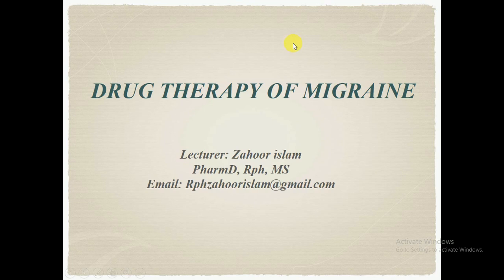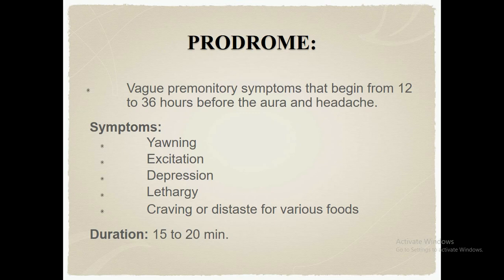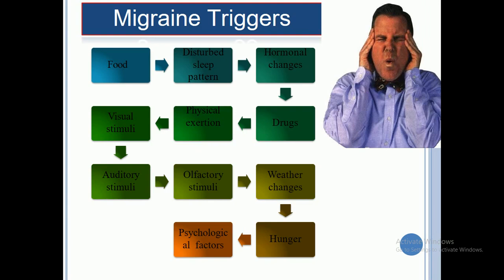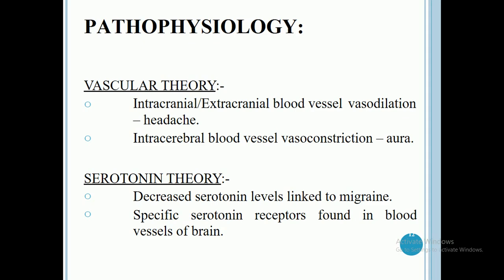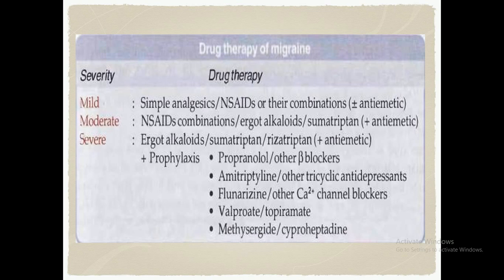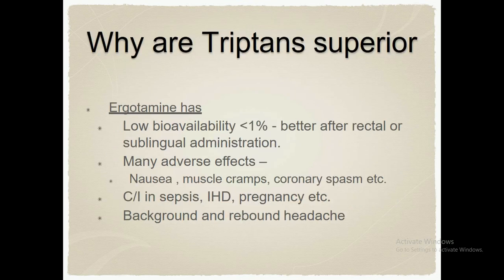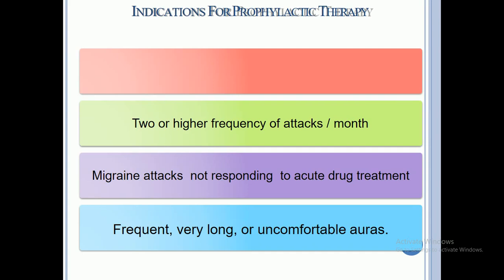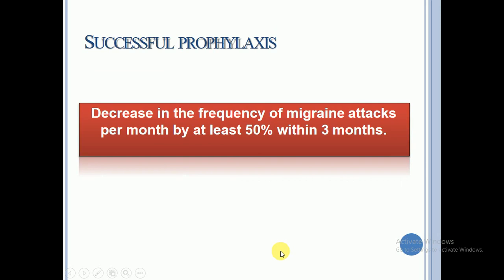Anti Migraine and drugs for Trigeminal neuralgia Lecture@16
1. Discuss the action, contraindication and side effects of Antimigraine and Trigeminal neuralgia
2. Identify most commonly used drugs for migraine and Trigeminal neuralgia
3. State the major nursing care if client is using Anti migraine and Trigeminal neuralgia.
4. Calculate the drug dosage accurately for oral anti migraine and drugs for trigeminal neuralgia.